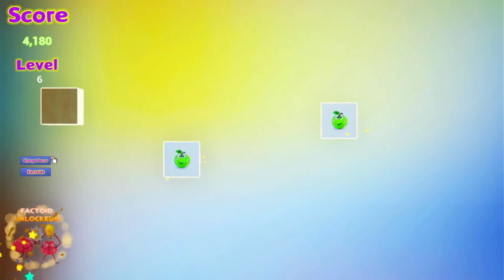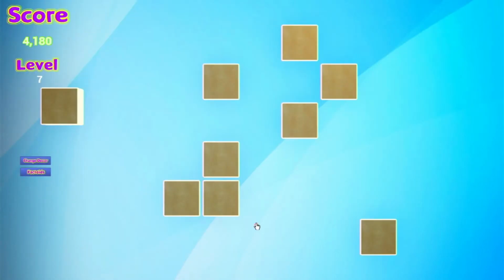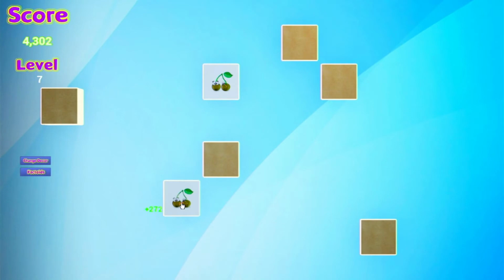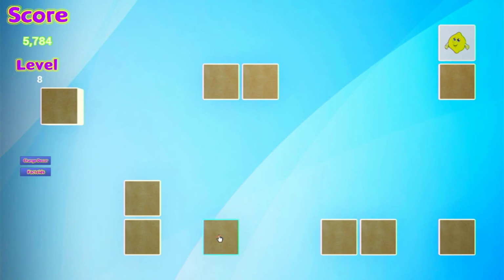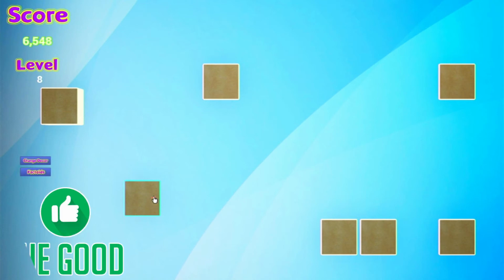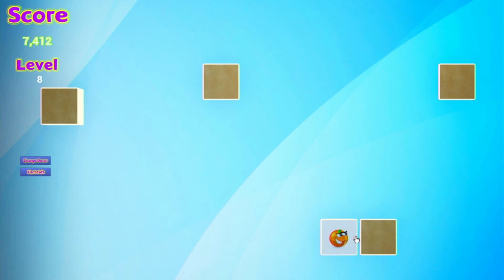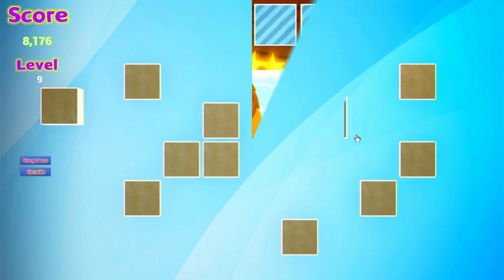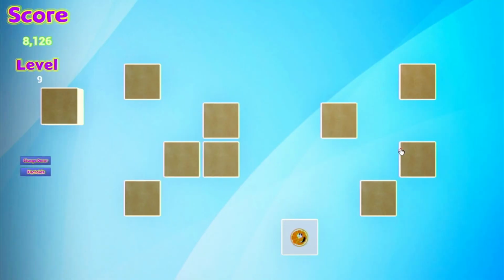Memory Lane 2 Review Nintendo Switch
Indie, Puzzle, Education, Training, RacingGame,
By Playstige Interactive